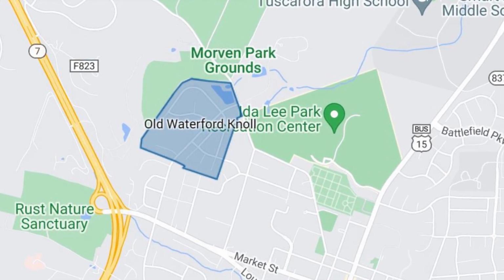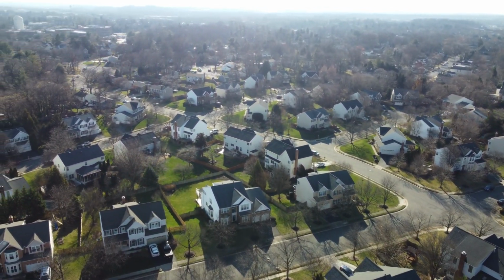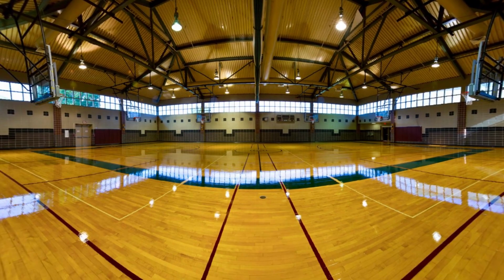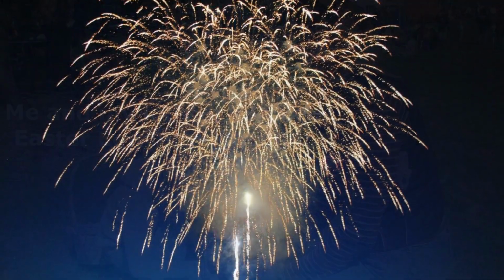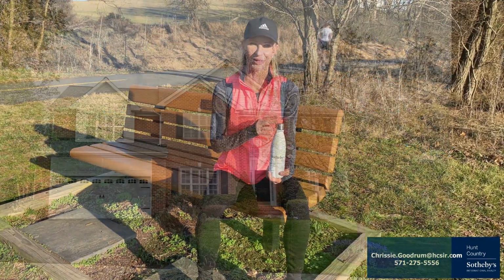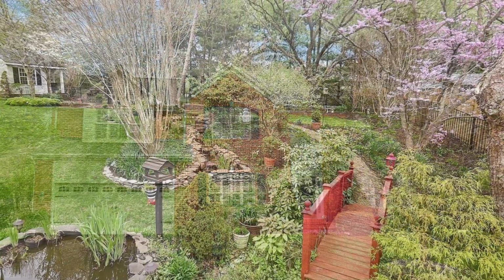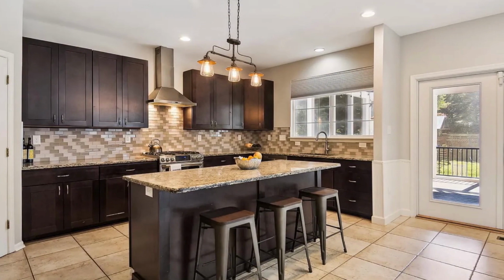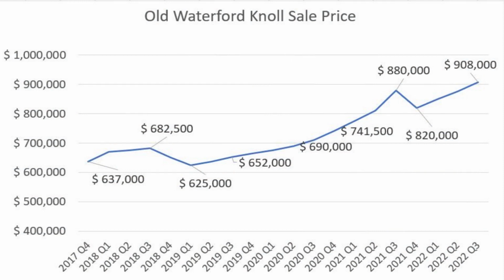Old Waterford Knoll Community Update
Short video with details on this beautiful neighborhood of 144 homes, the surround amenities like Morven Park & Ida Lee Rec Center, as well as recent prices and trends.   For more details on this community and more, be sure to check out my Old Waterford neighborhood page at:

And if you're interested in running in this area, here's my blog post on my four favorite places to run featuring Morven Park, Ida Lee and the W&OD all near Old Waterford Knoll!

And, being only a mile from the W&OD, here's Part 1 of my culinary adventures on the W&OD post: